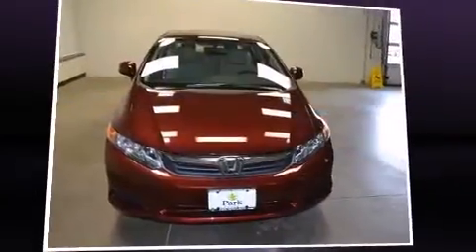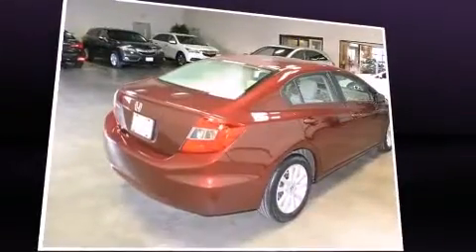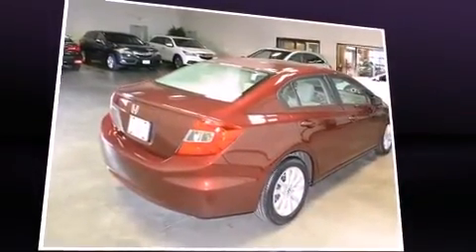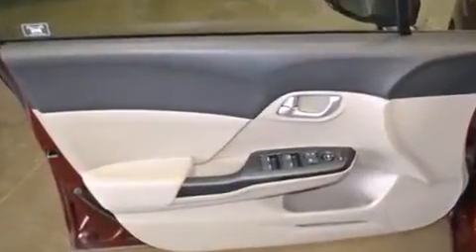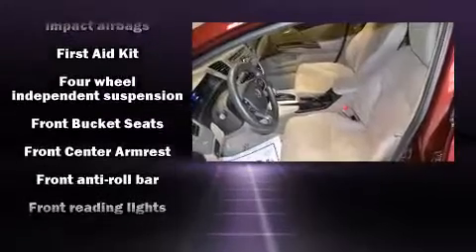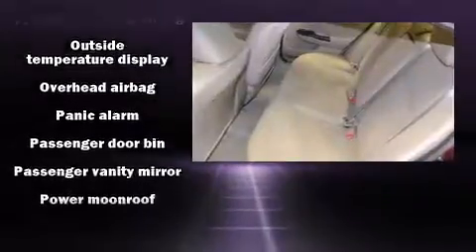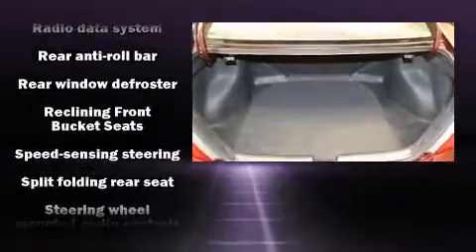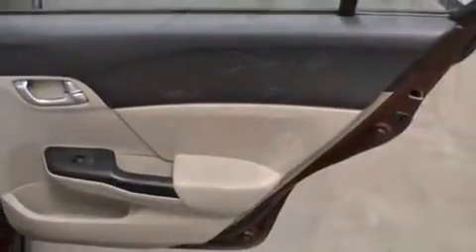2012 Honda Civic EX in Akron, OH 44312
Get excited about the 2012 Honda Civic. This 4 door, 5 passenger sedan still has less than 25,000 miles! It features an automatic transmission, front-wheel drive, and a 1.8 liter 4 cylinder engine. Top features include remote keyless entry, 1-touch window functionality, variably intermittent wipers, a trip computer, an outside temperature display, power door mirrors, cruise control, and much more. For drivers who enjoy the natural environment, a power moon roof allows an infusion of fresh air. Honda ensures the safety and security of its passengers with equipment such as: dual front impact airbags, front SIDE impact airbags, traction control, brake assist, a panic alarm, and 4 wheel disc brakes with ABS. This car was designed with safety in mind, allowing you to drive with even greater assurance. This vehicle has achieved Certified Pre-Owned status, by passing Honda's comprehensive certification process, including an exhaustive 150-point inspection! We know that you have high expectations, and we enjoy the challenge of meeting and exceeding them! Please don't hesitate to give us a call.